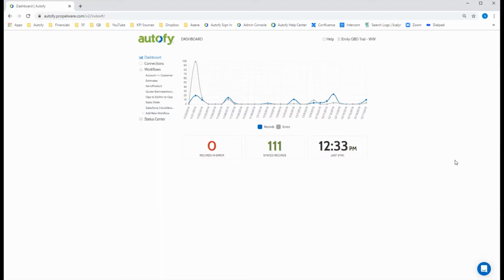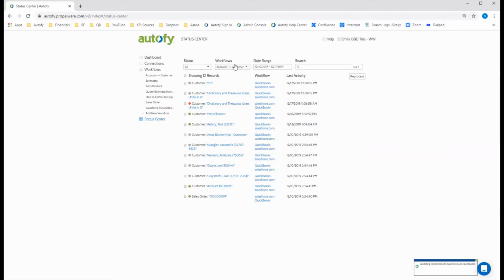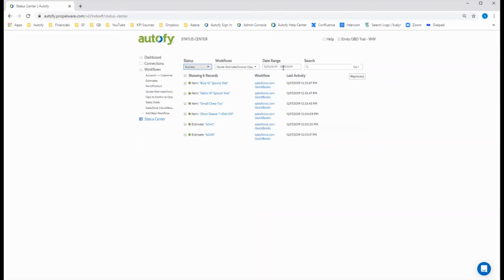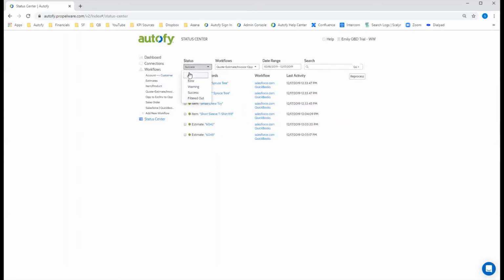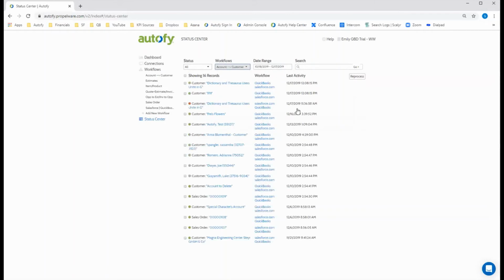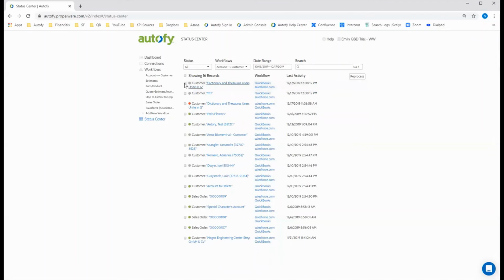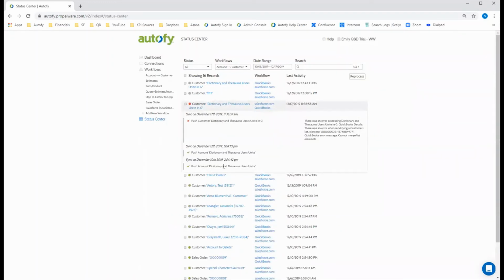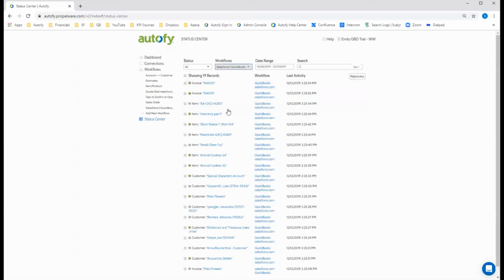Autofy: Status Center Overview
Join in as Emily reviews the features of the Autofy Status Center.